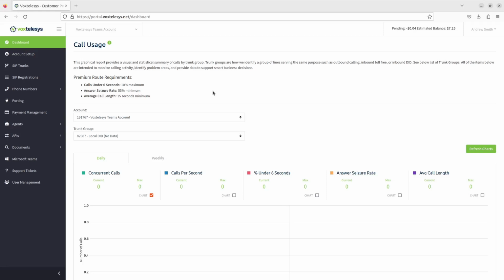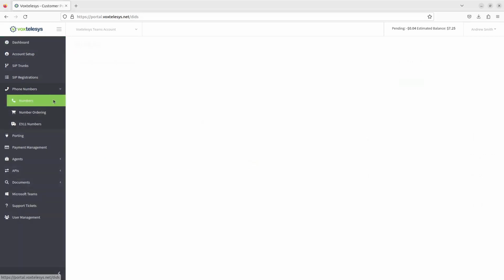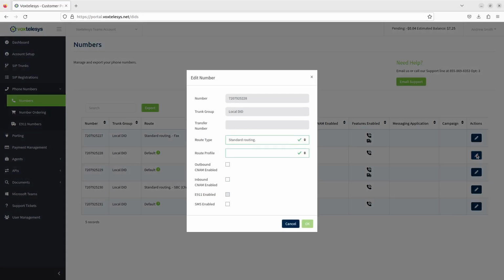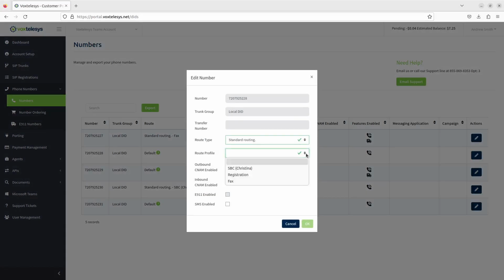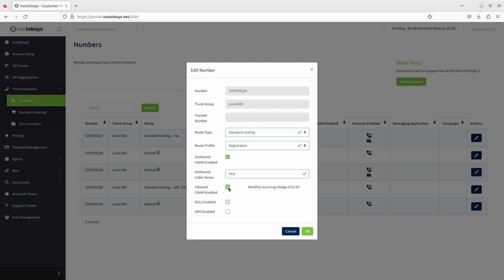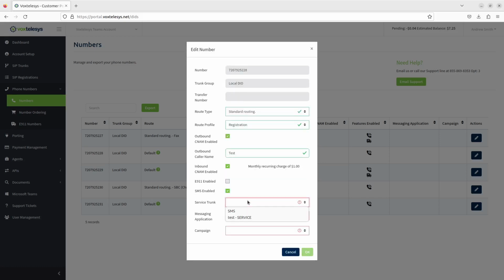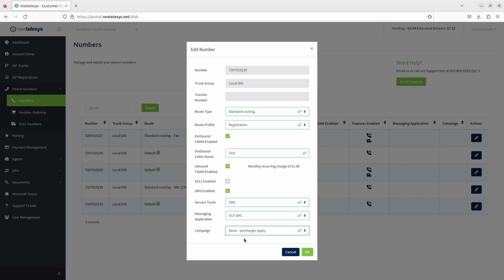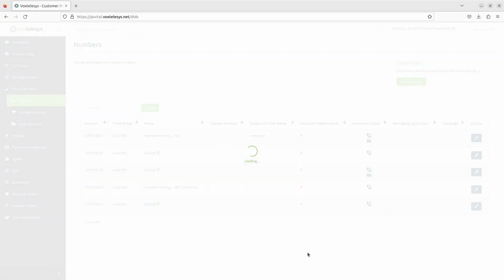Voxtelesys Portal Quick Start Guide - Edit Phone Numbers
This video demonstrates how to edit phone numbers in the Voxtelesys Portal.